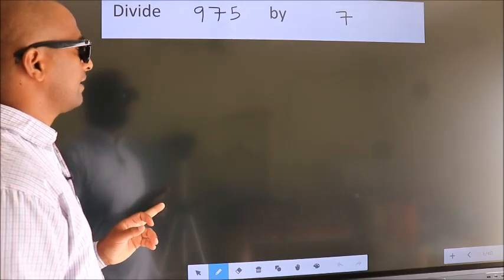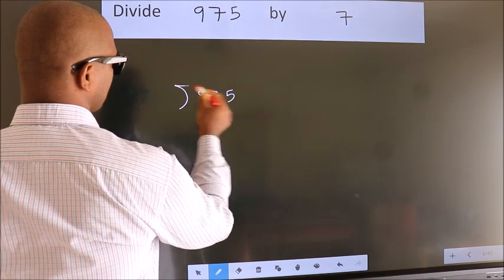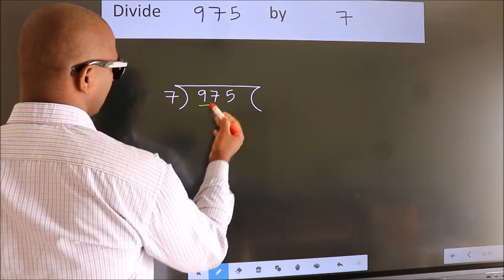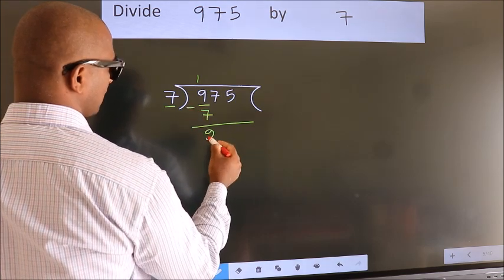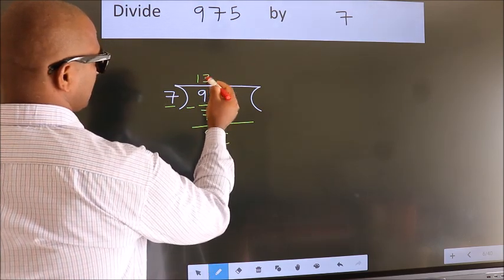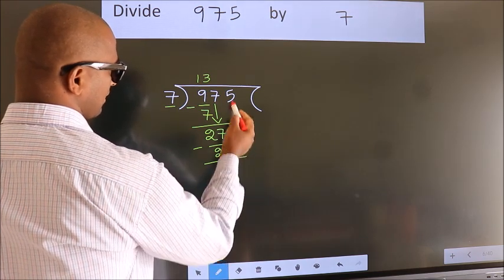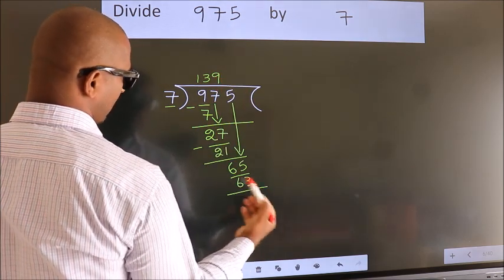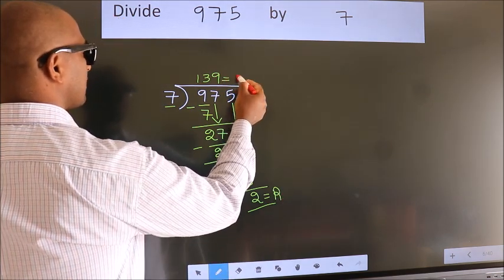Divide 975 by 7